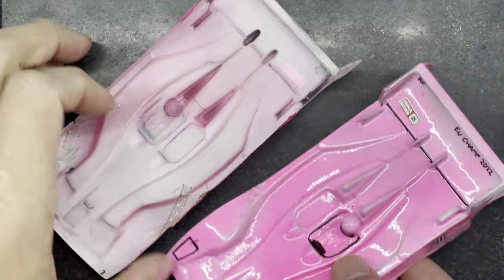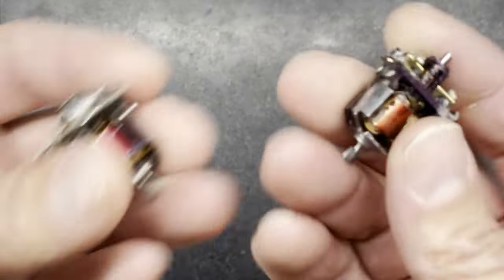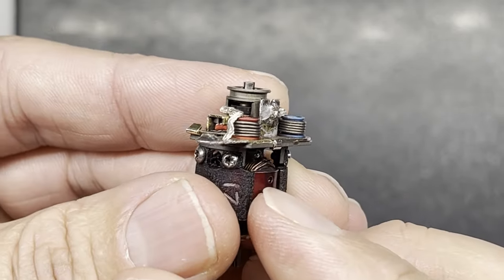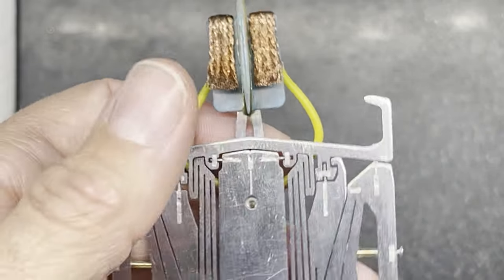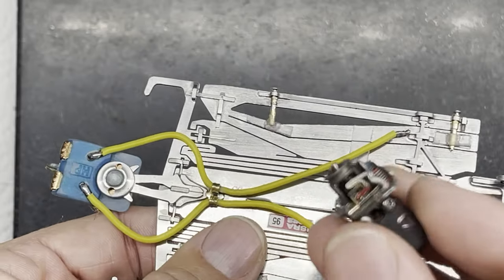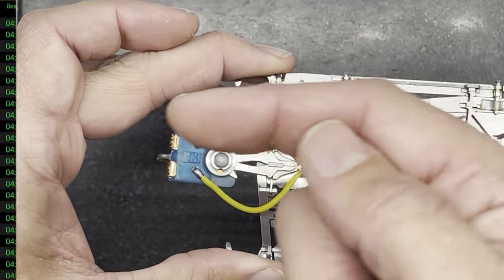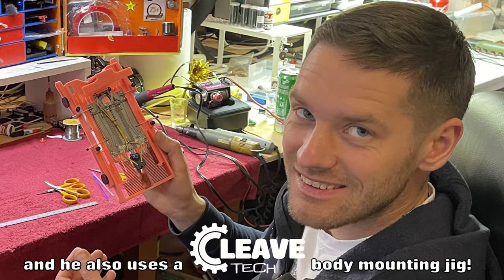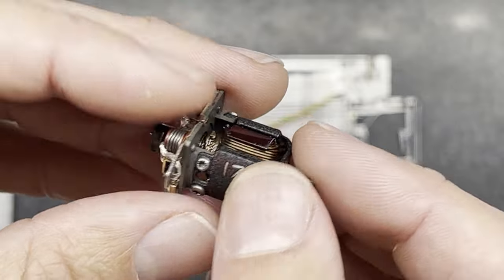Slot Car World Championships - This 1/32 Euro Sport car was awesome - Part 2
In this episode you find out the problem I had in this class. The second class at the 2022 ISRA slotcar worldchampionships was 1-32 scale EuroSport. These cars are so fast and mine was one of the fastest!